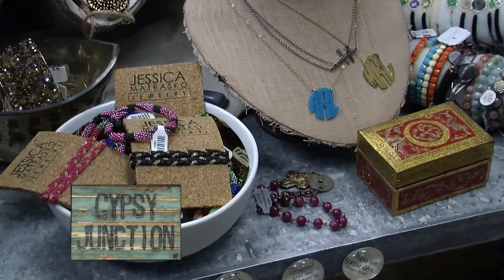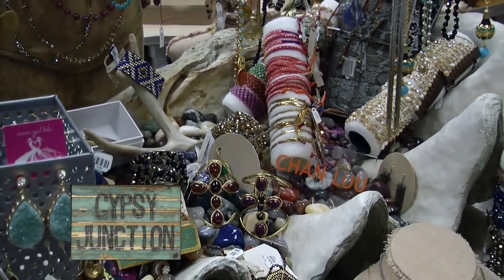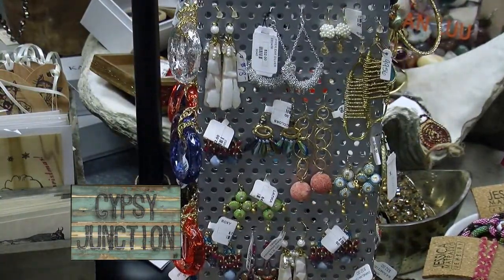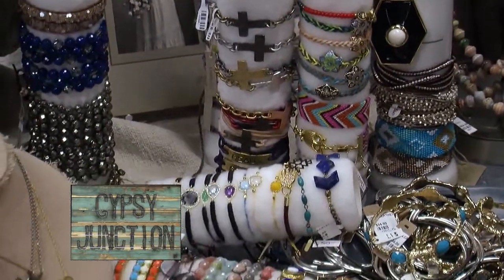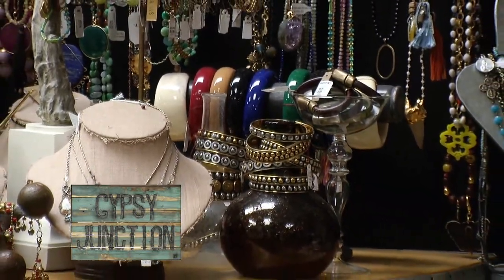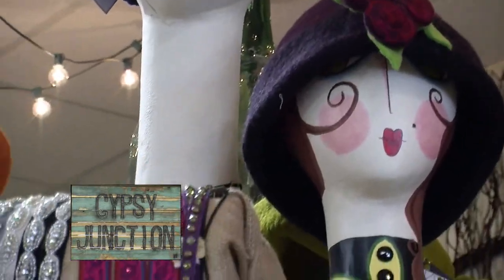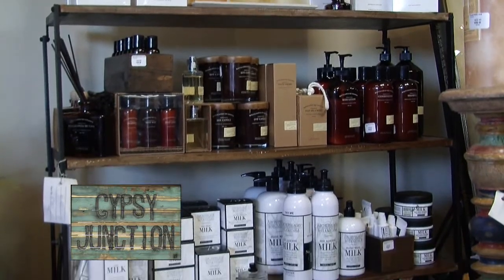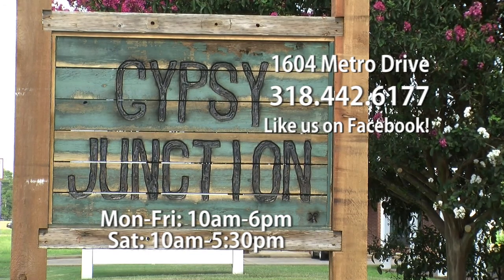What's In Store Wednesday - Gypsy Junction